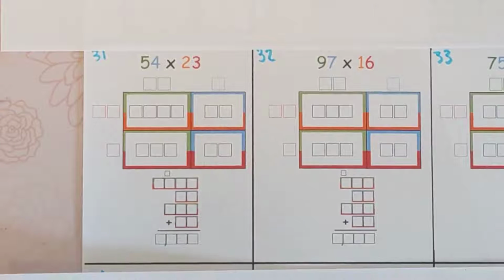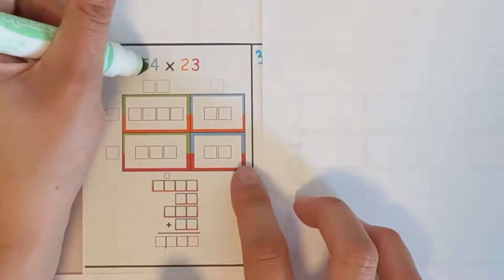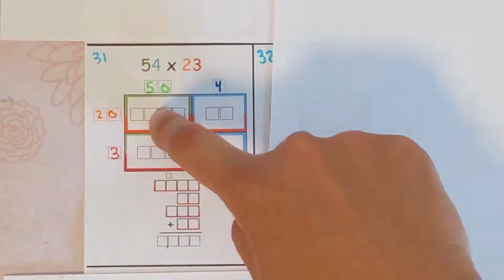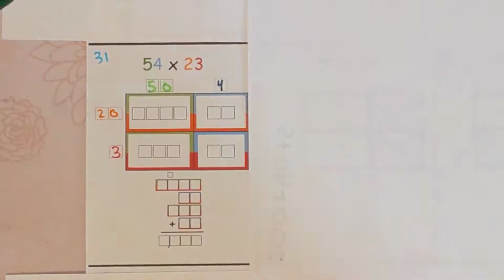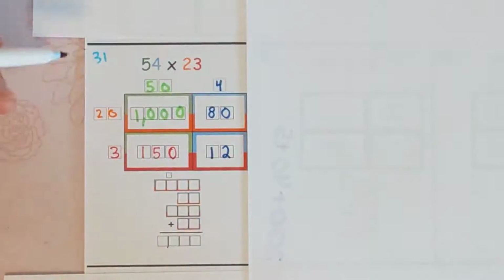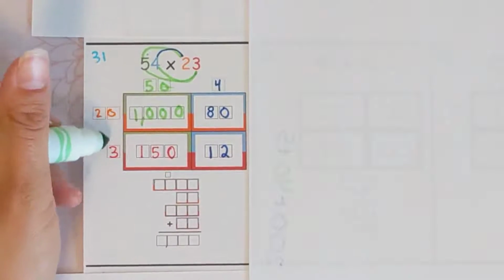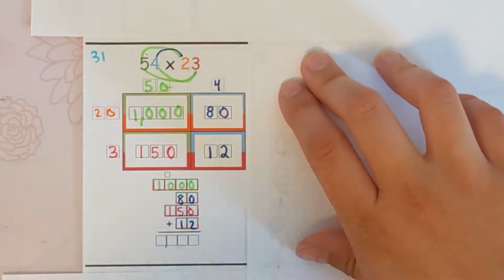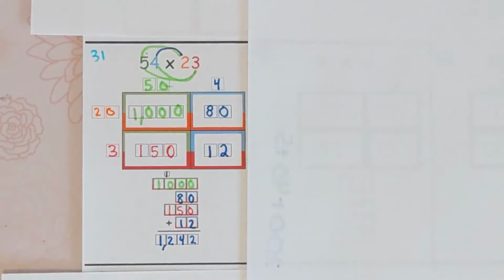Area Model Multiplication, how to do the box method for double digit multiplication, 2 x 2 digit #31